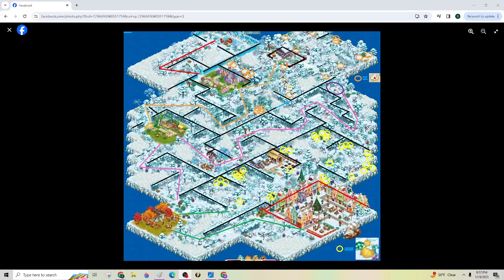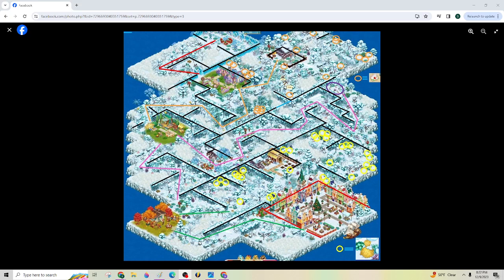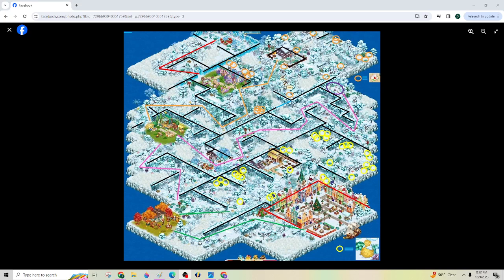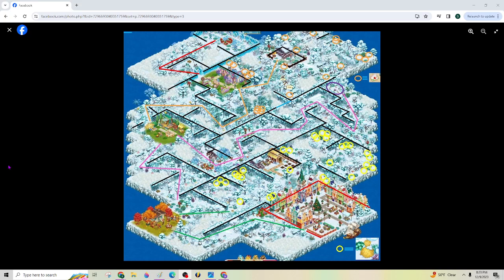clock tower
17 to 20 K for this island